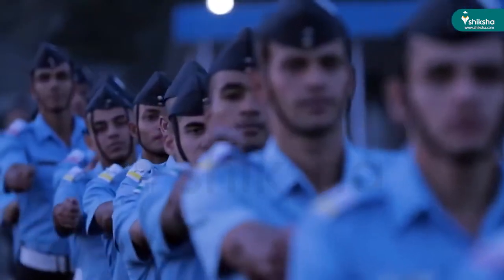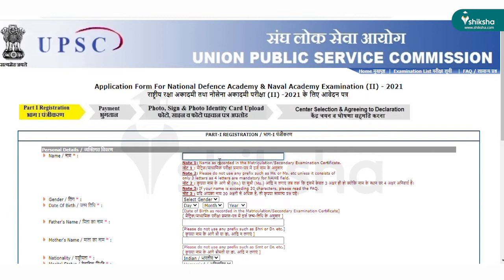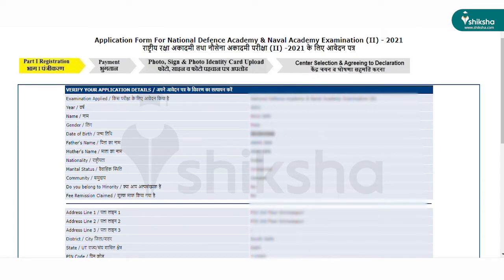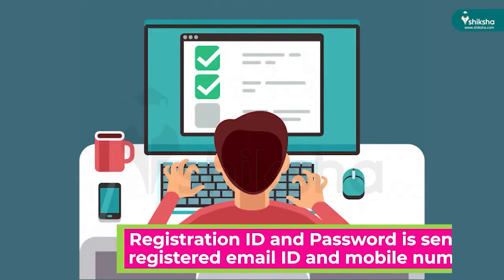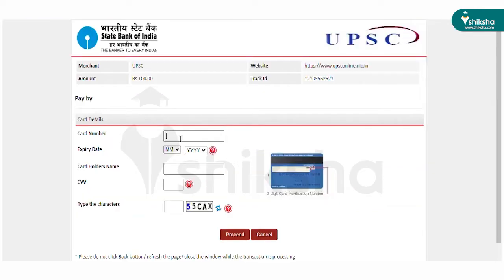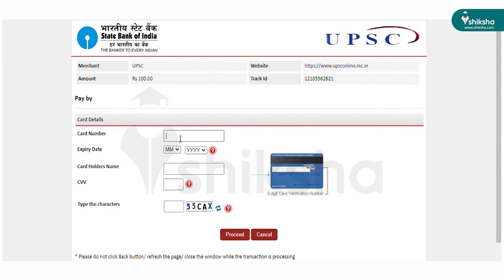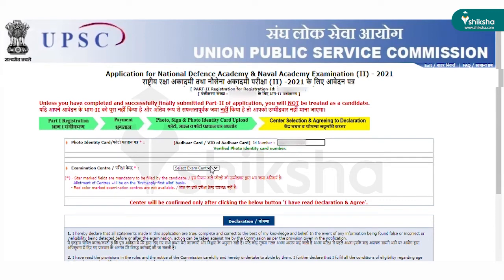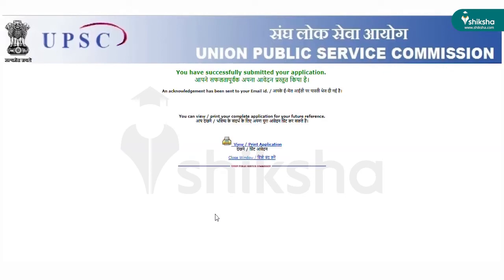How to fill NDA (2) 2021 Application Form? Check Step-Wise Process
NDA (II) application form 2021 was released on June 9. The last date to fill the application form is June 29. The last date to pay the application fees offline is June 28, 2021. The online fee payment can be done till July 29, 2021. Watch this video on how to fill NDA (2) 2021 Application Form to register for the exam smoothly.

Now ask your queries on Whatapp by sending a Hi on 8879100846